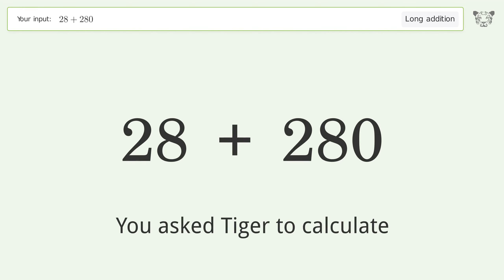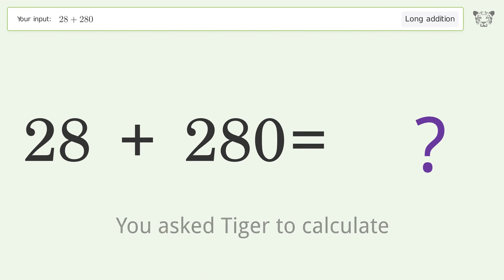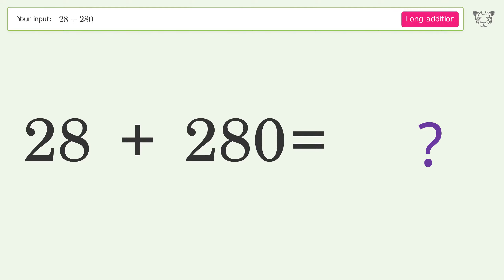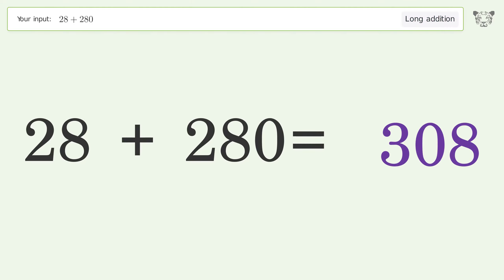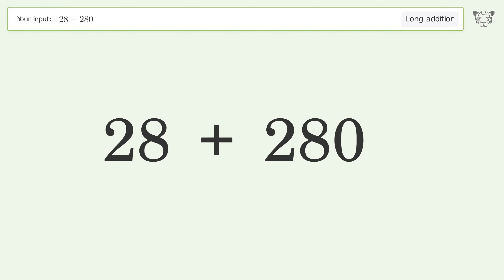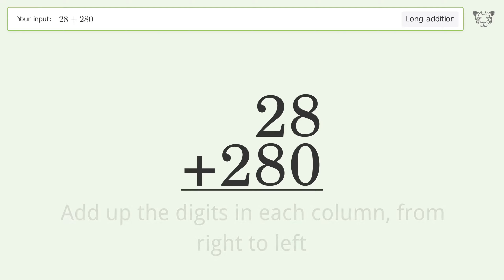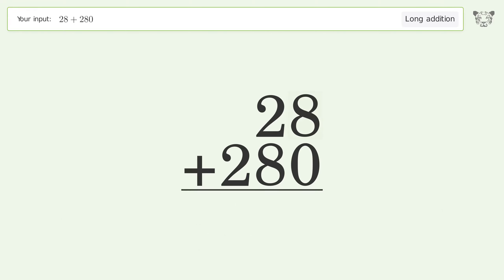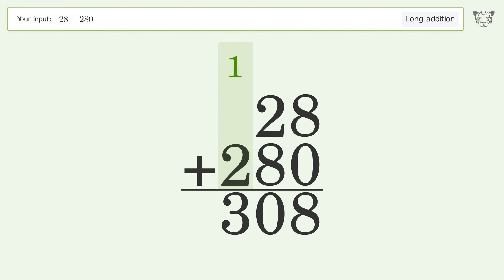Long Addition Problem 28+280: Step-by-Step Video Solution | Tiger Algebra